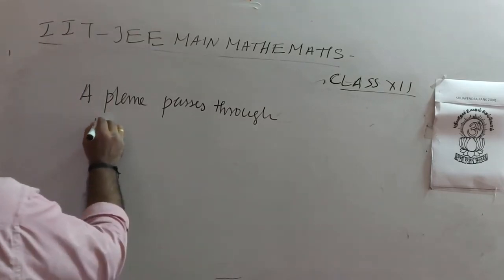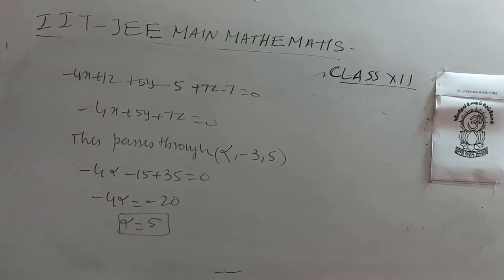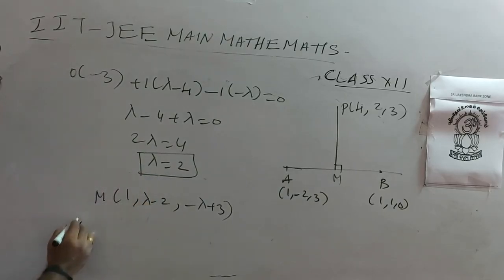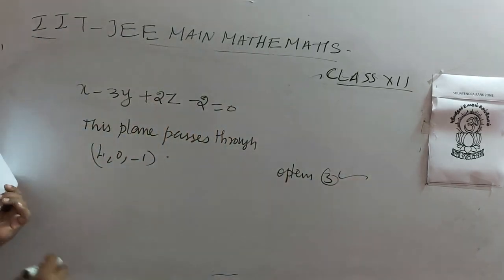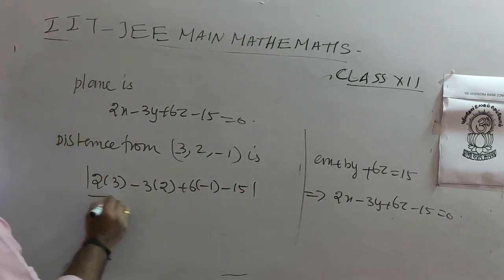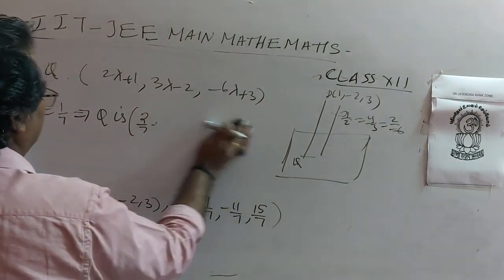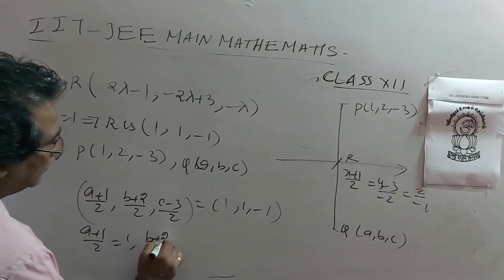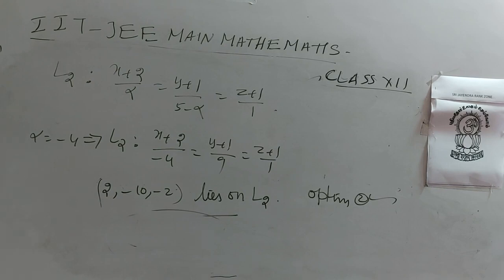IITJEE CLASSES | MATHEMATICS | VECTOR & 3D GEOMETRY | LECTURE 12